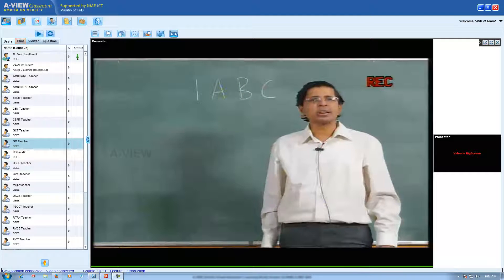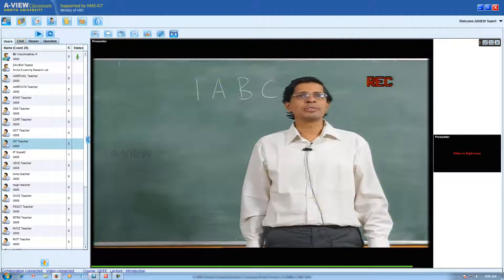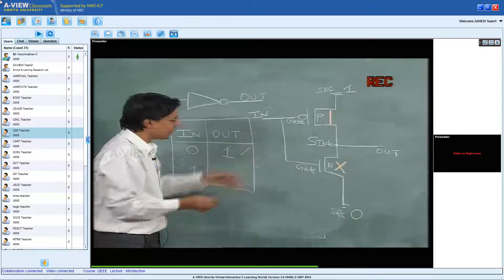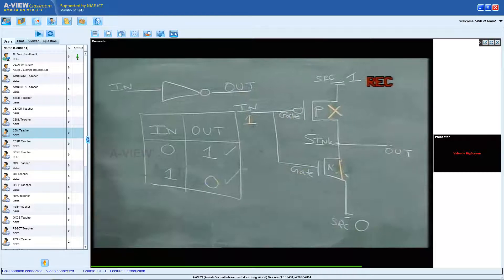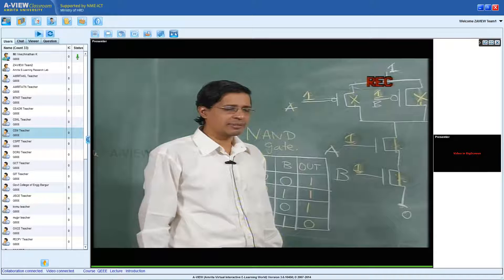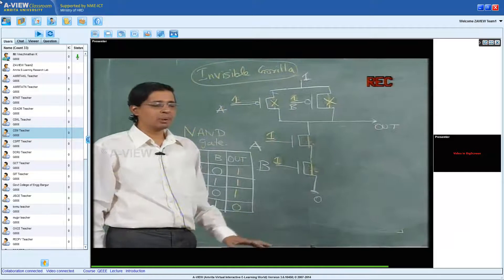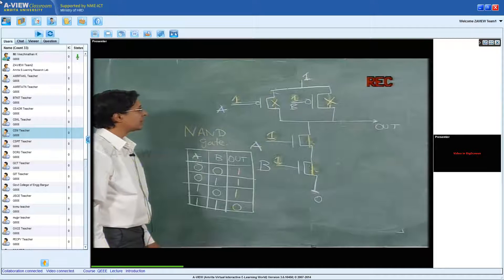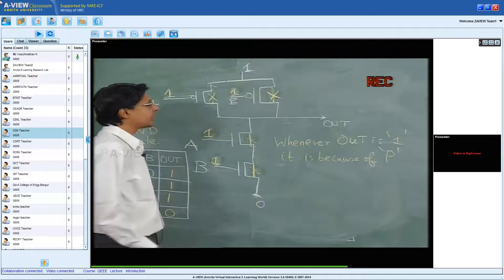QEEE Lecture 1- Application Binary Interface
Topics covered: Application Binary Interface